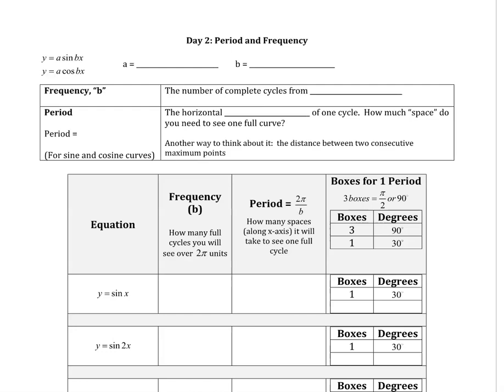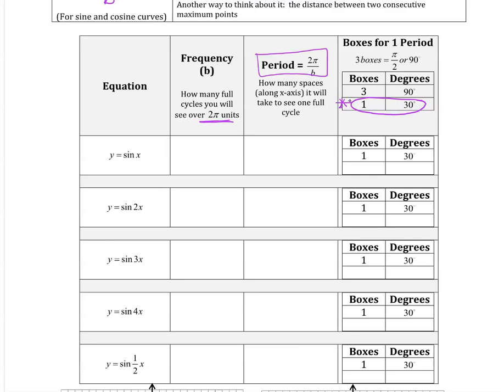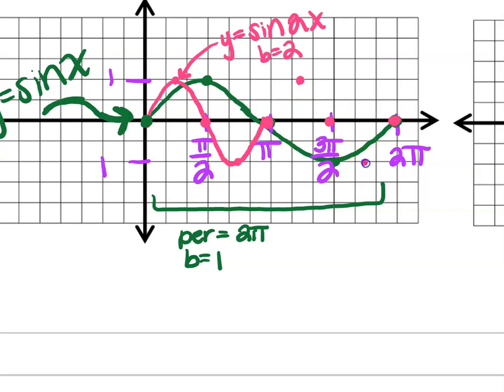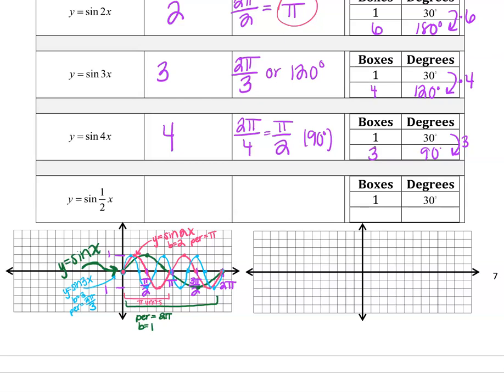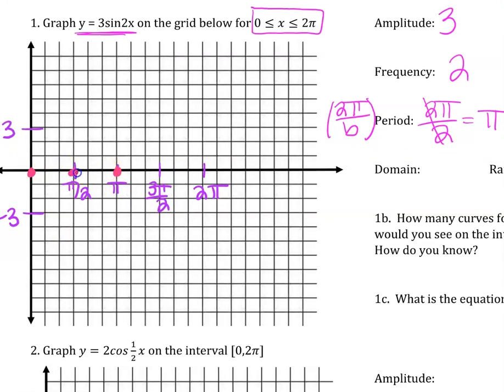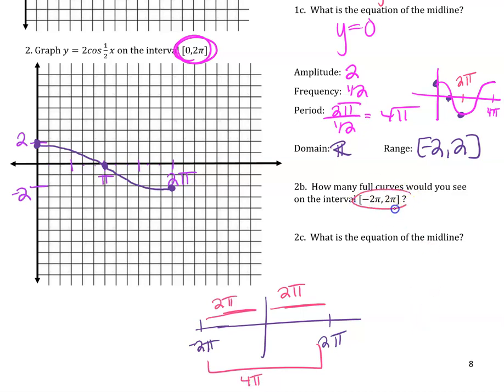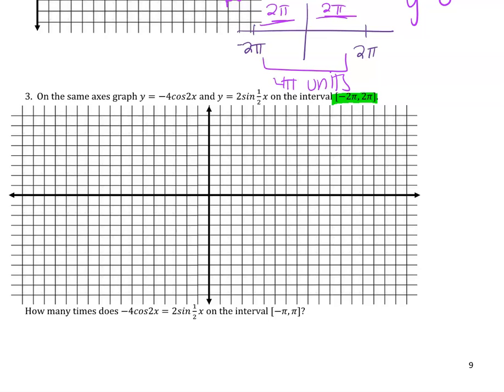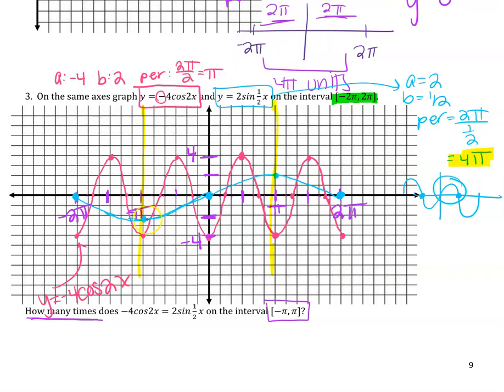A2R Unit 11 Day 2 (freq and period)